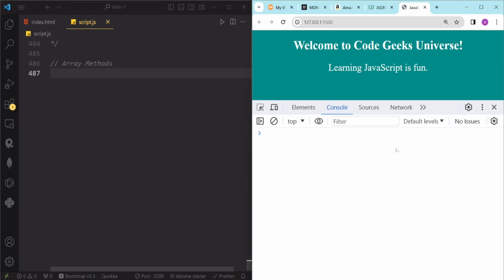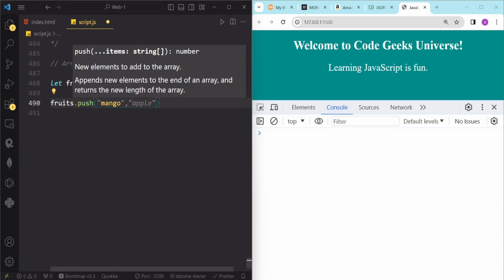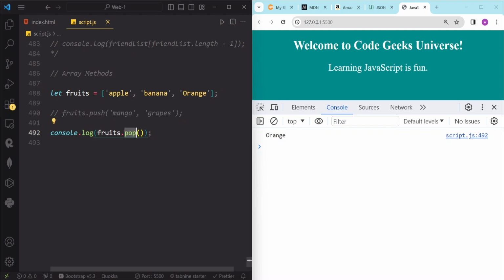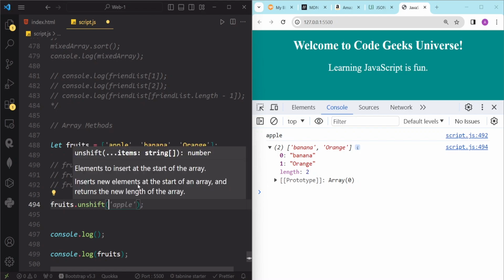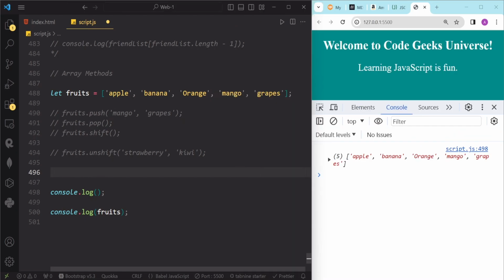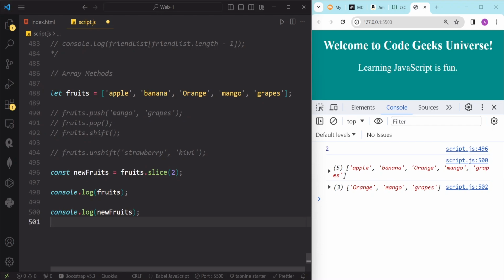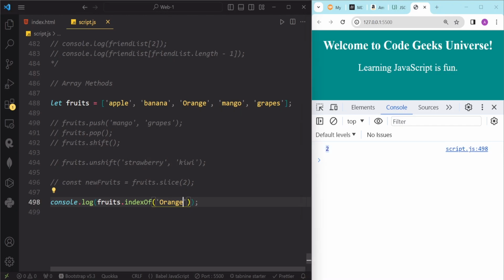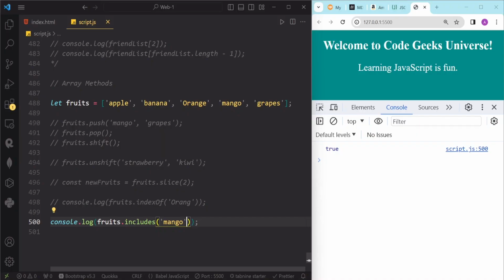Exploring Basic JavaScript Array Methods| Full Stack Web Development | Web Development Tutorial #64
In this video, I will show you some basic array methods in JavaScript, such as push, pop, shift, unshift, splice, slice, and concat. These methods can help you manipulate arrays in different ways, such as adding, removing, or copying elements. 🙌

You will learn how to use these methods with examples and exercises, and also how to avoid some common mistakes and pitfalls. By the end of this video, you will be able to work with arrays more confidently and efficiently. 💯